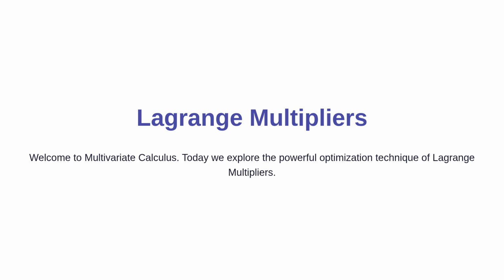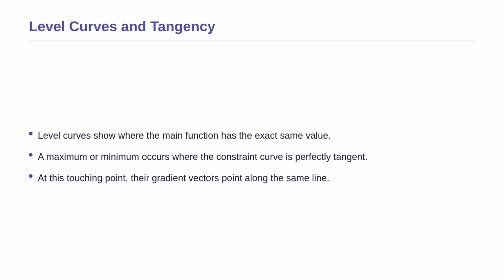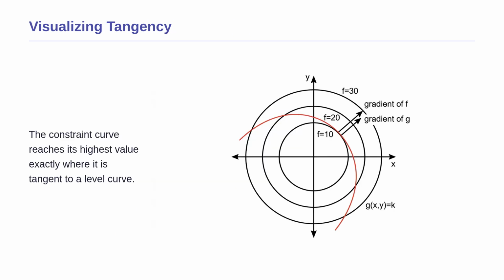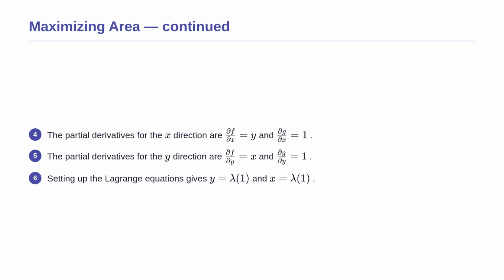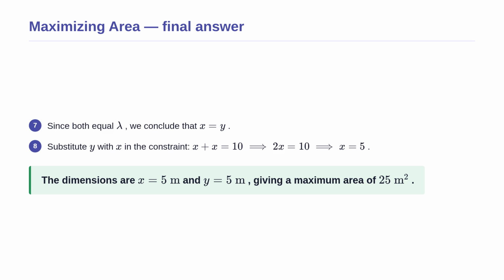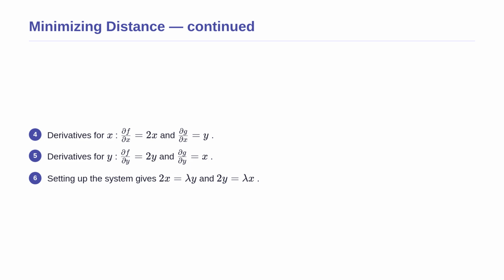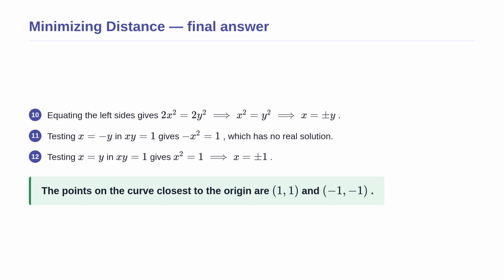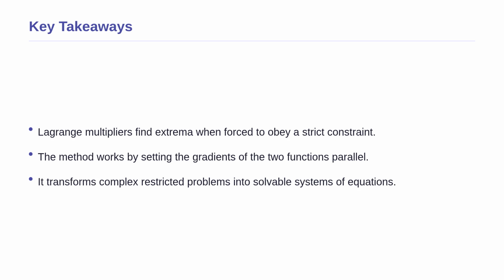Multivariate Calculus - Lagrange Multipliers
Video lecture on Lagrange Multipliers for Multivariate Calculus.